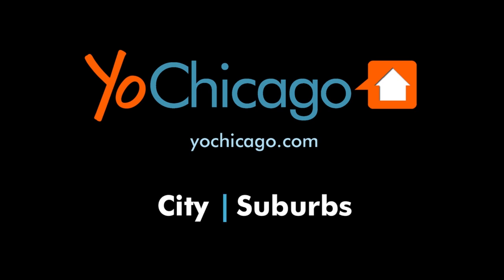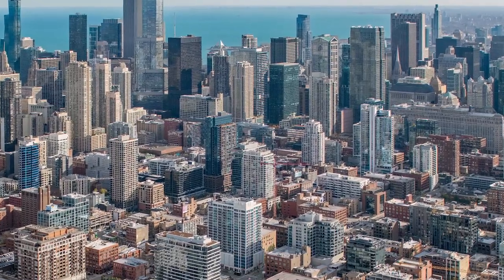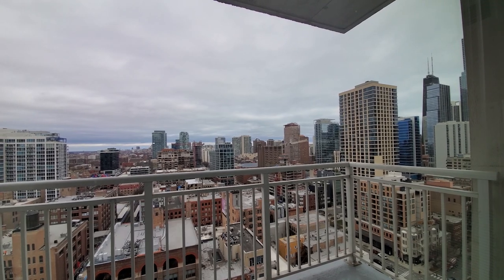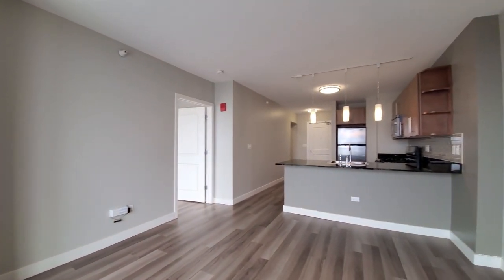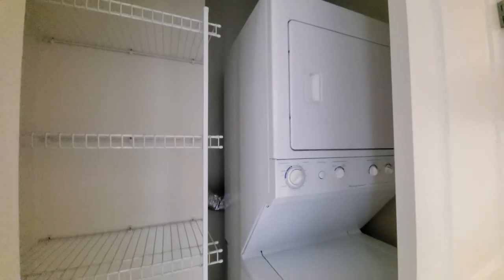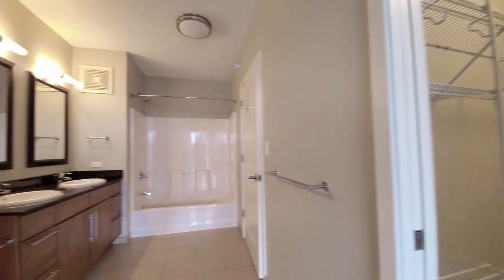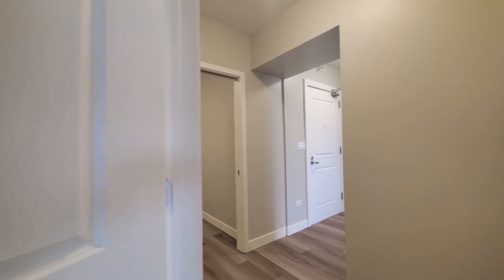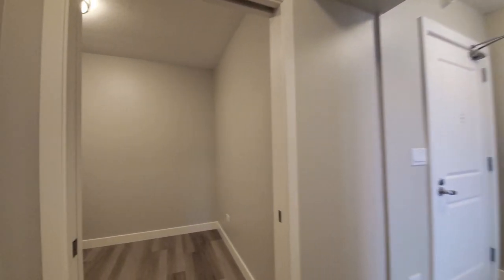A River North one-bedroom + den #2010 at the stylish Flair Tower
Flair Tower is an art-filled luxury community with a boutique ambience in a convenient heart-of-River-North location.

Dining, nightlife, shopping and public transit are all within a short walk.

Flair Tower has spacious convertible to 3-bedroom apartments with great cityscape views. Many of the apartments have balconies.

Flair Tower's amenities have been recently restyled and include a pool terrace with a grilling area, resident lounges, co-working space and a nicely-equipped fitness center.

Flair Tower is pet-friendly and has on-site management, leasing and maintenance staff and 24/7 door staff.